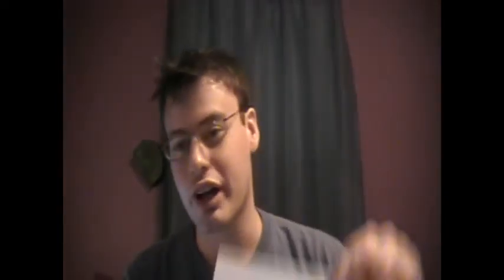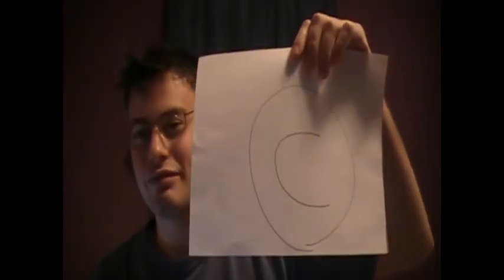Number = sqrt(225)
I know I got the sign backwards in the video.  Never trust a camcorder's LCD screeen.